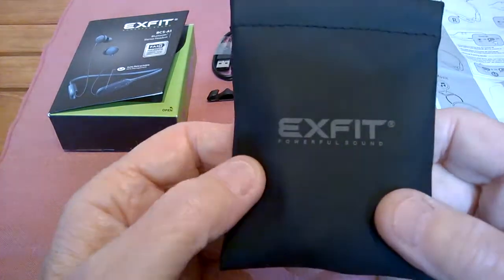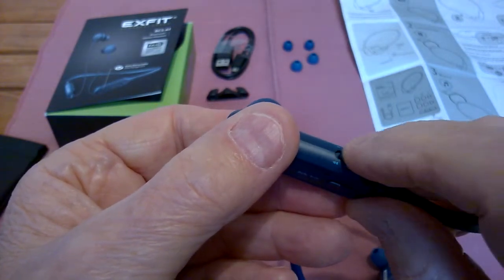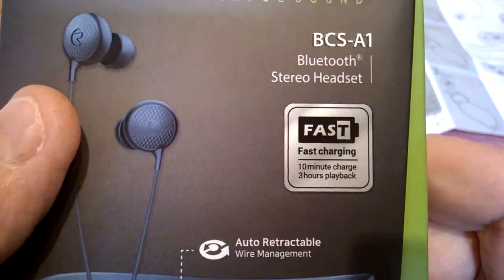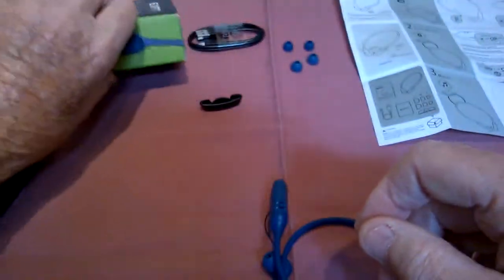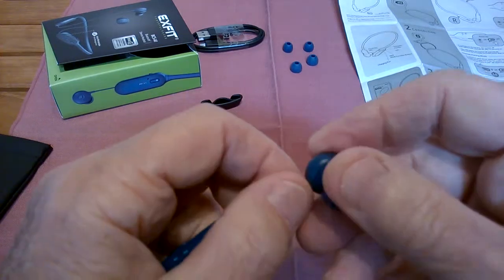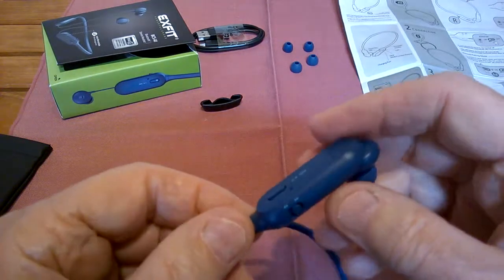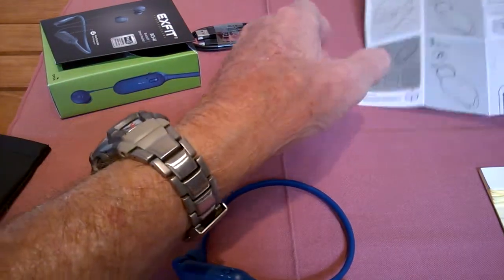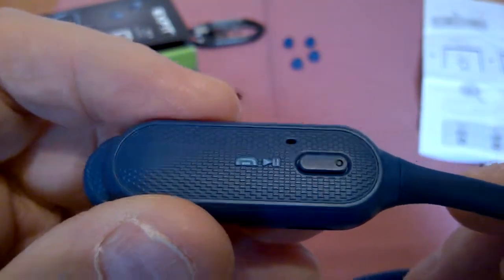EXFIT BCS-A1--5.0 BLUETOOTH EARPHONE GREAT FOR GYM & SPORTS, EXFIT AUDIO ON AMAZON PRIME--GREAT $$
GREAT SOUND & VERY UNIQUE DESIGN FOR GYM AND ANY ACTION SPORTS.
NOTHING COMPARES TO THIS BOTH IN SOUND AND PRICE, 8 TO 10 HOUR PLAY TIME ON A 1 HOUR CHARGE, QUICK CHARGE GIVES YOU A 3 HOUR PLAY TIME IN 10 MINUTES, 3 DIFFERENT MUSIC EQ SETTINGS TREBLE NORMAL AND BASS, IPX 4 WATER AND SWEAT RATING, TOO MUCH MORE TO MENTION--WATCH THE VIDEO, THEN JUST BUY IT!!! :)